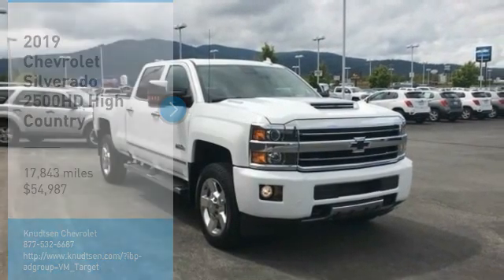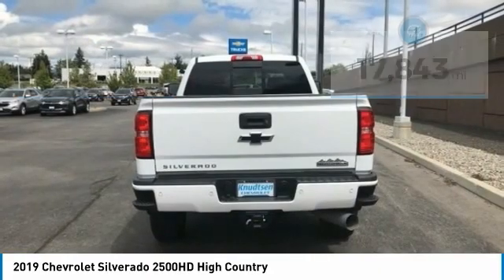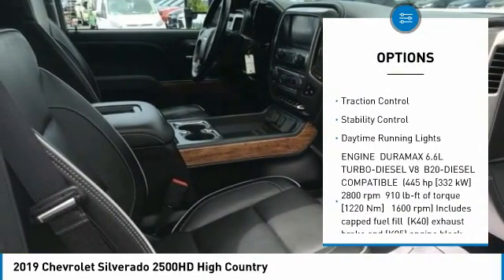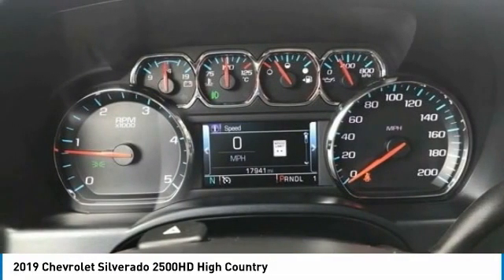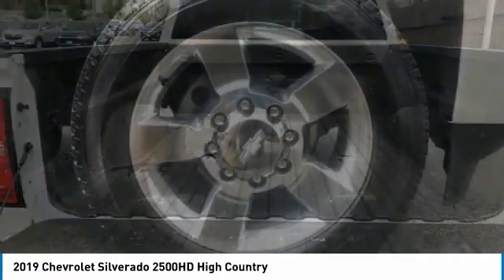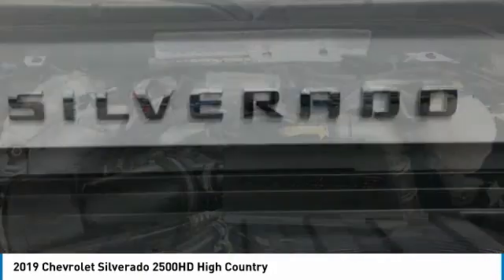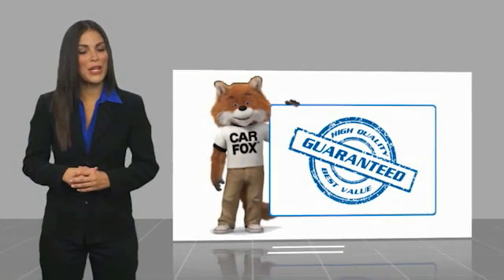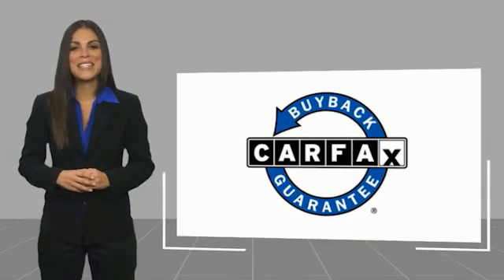2019 Chevrolet Silverado 2500HD High Country FOR SALE in Post Falls, ID CG570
Stop in today for a test drive of this U 2019 Chevrolet Silverado 2500HD

Knudtsen Chevrolet
1900 E Polston Ave